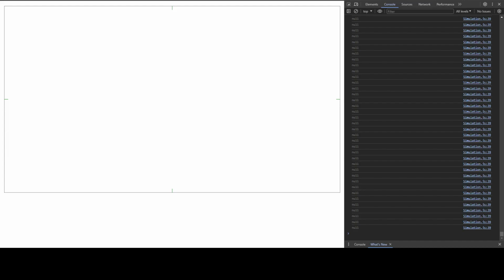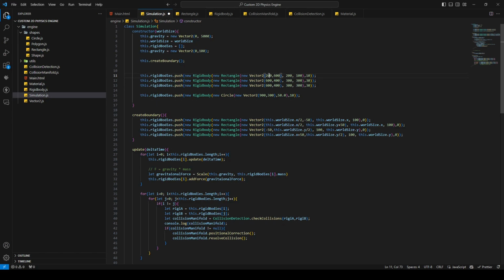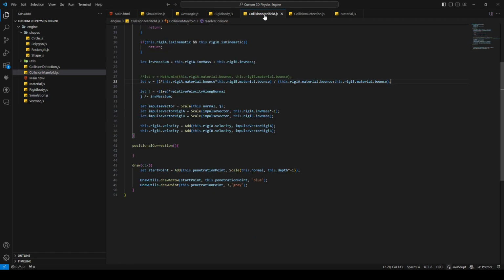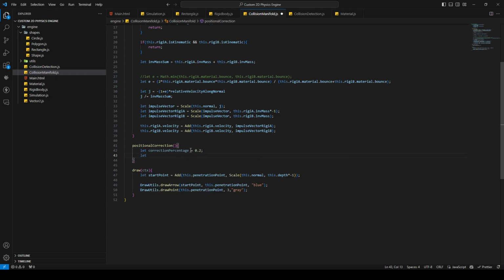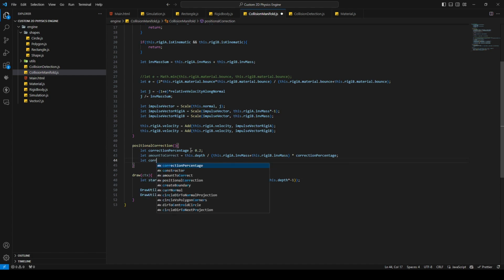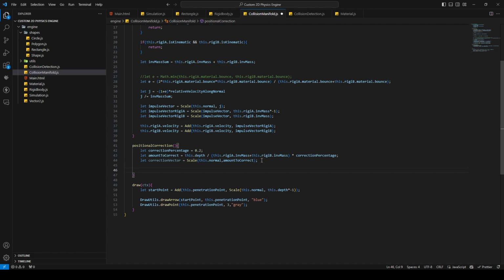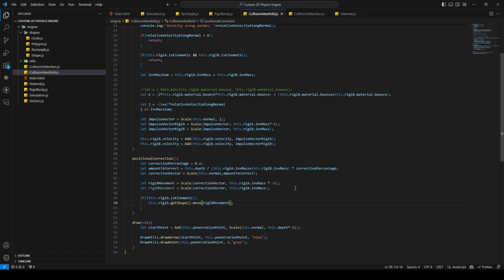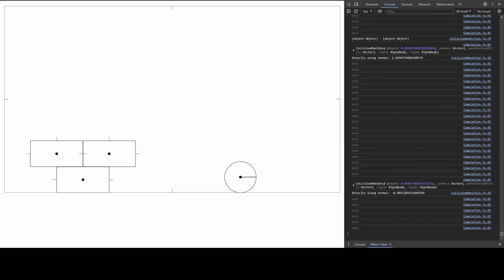How to make a Physics Engine - #21 Resolving Collisions - Positional Correction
Here we finally solve our problem with the objects sliding into each other